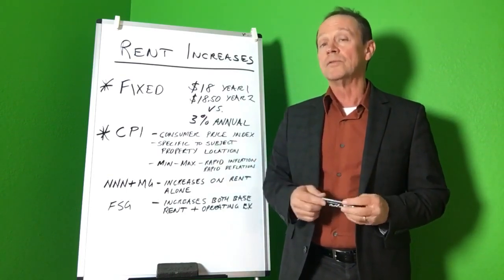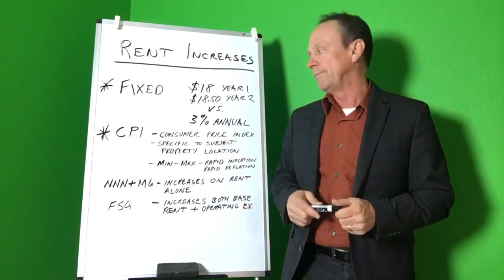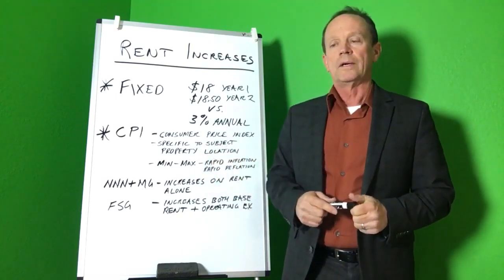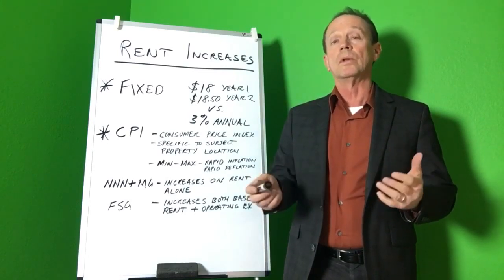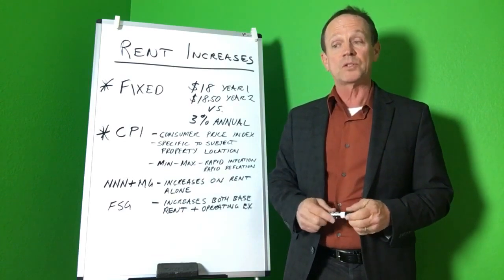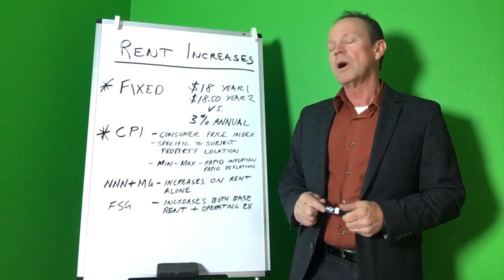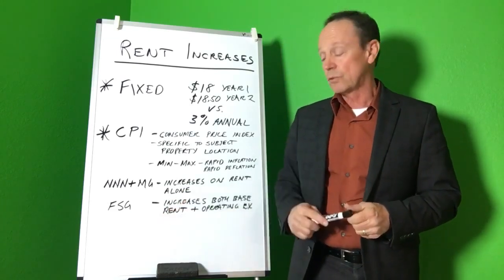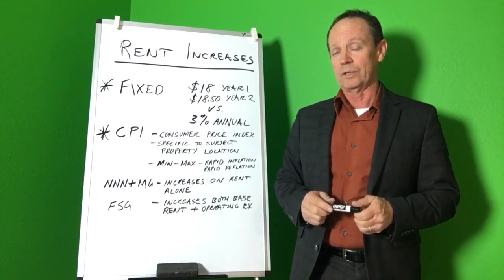Commercial Rent Increases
Brief description of methods of rent increases as it pertains to commercial real estate. Fixed, CPI, Percentage.  This video was completed in my past life as a commercial real estate broker.